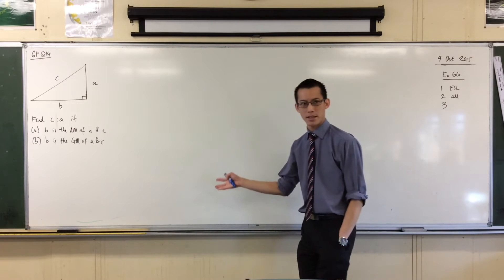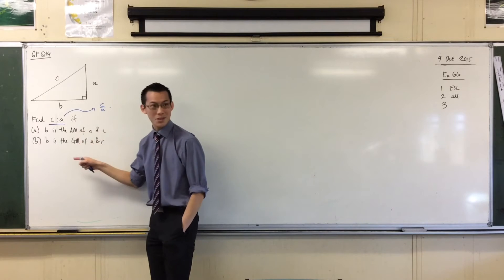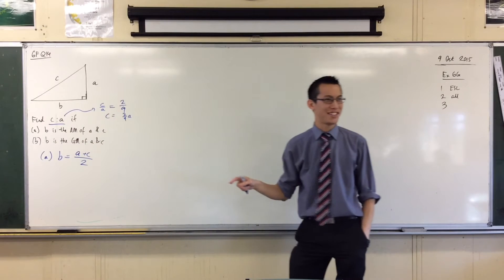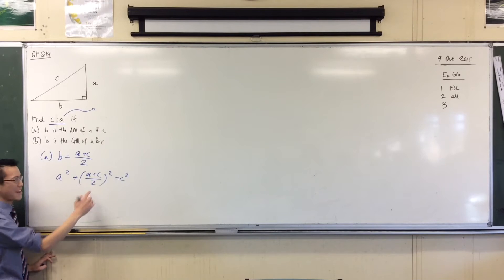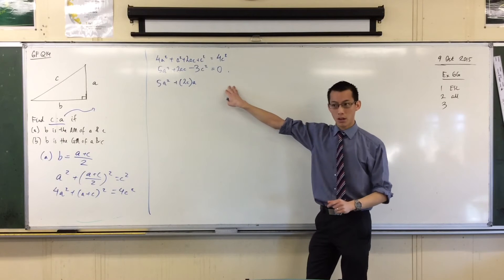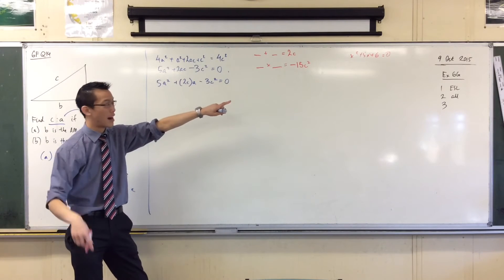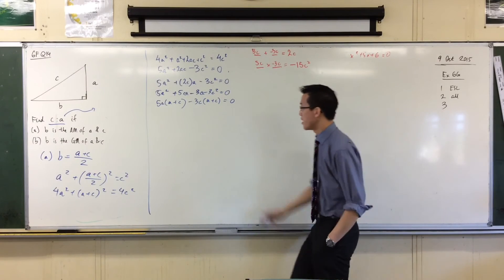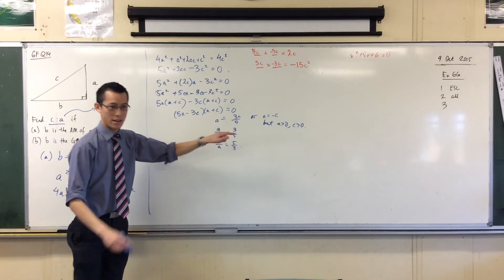Interpreting AM/GM in a Geometry Question